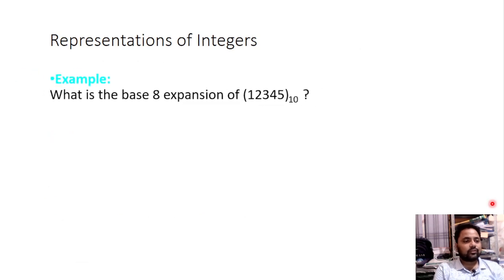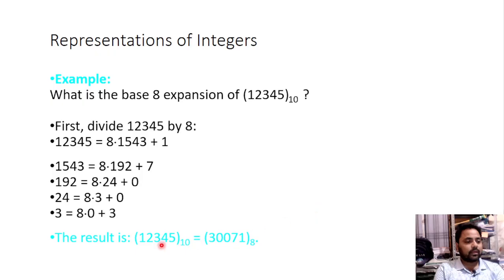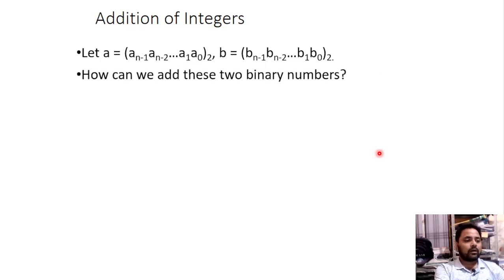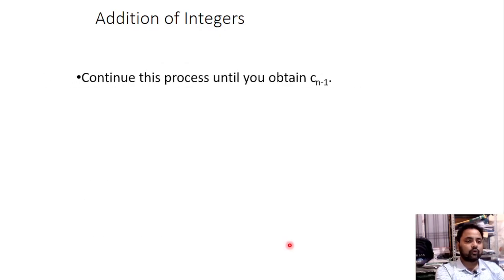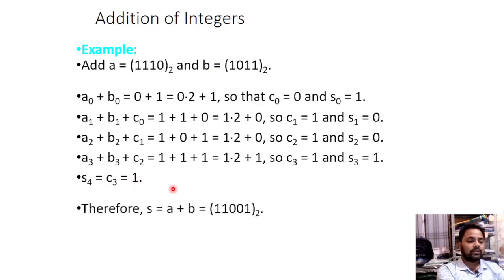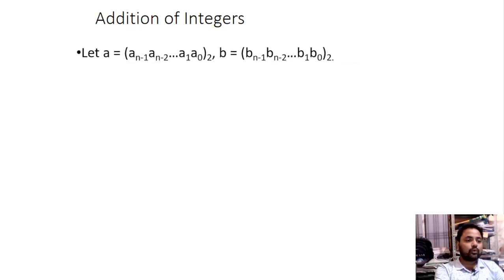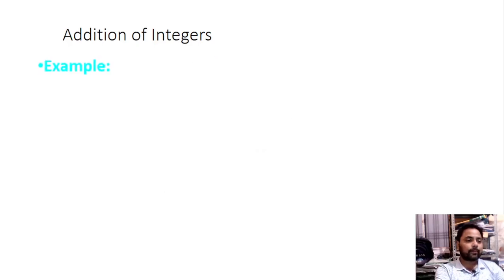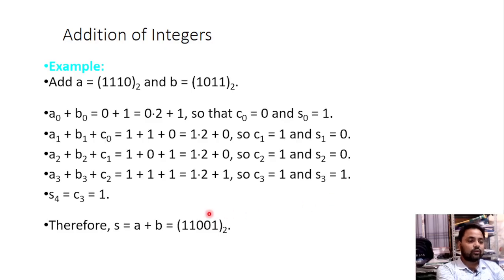N 9 ~ Lecture on Number Theory